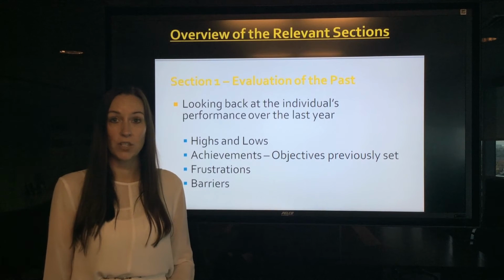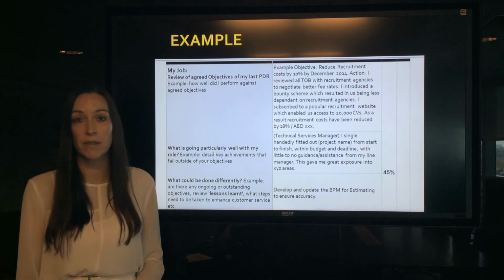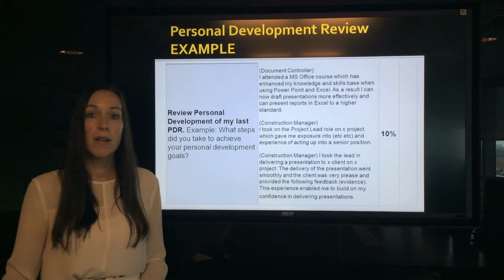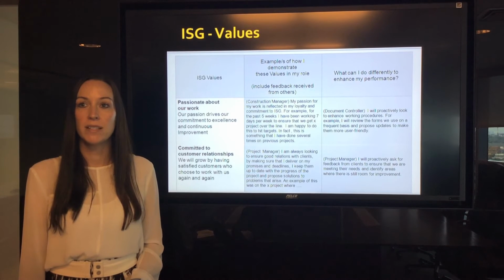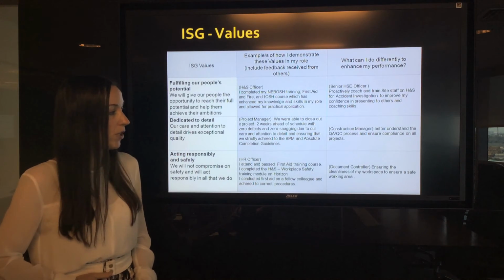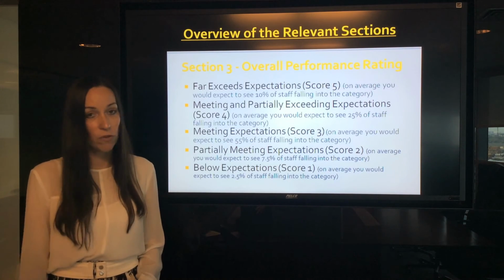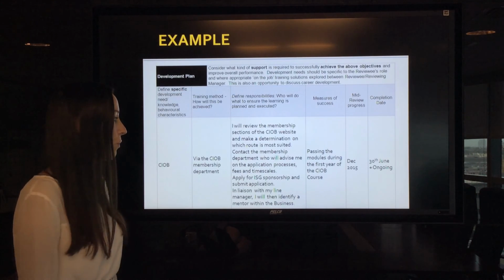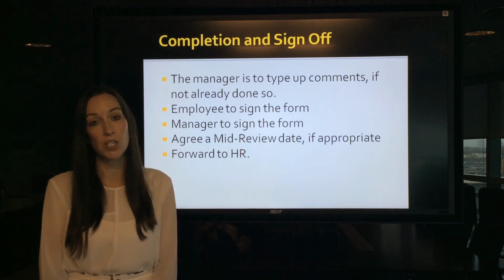PDR Training Video People Managers